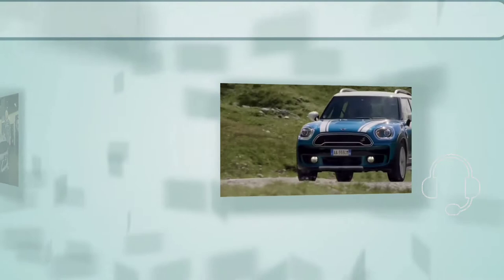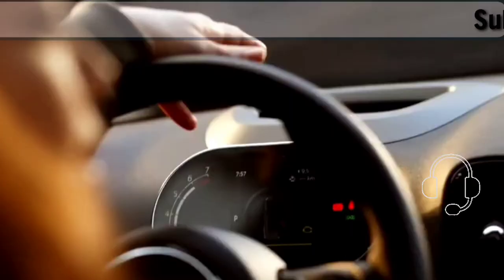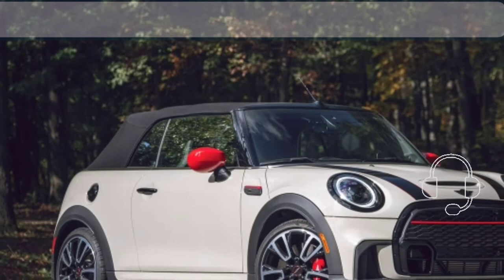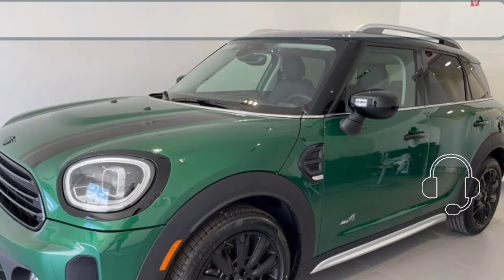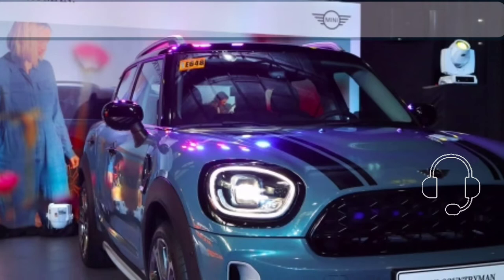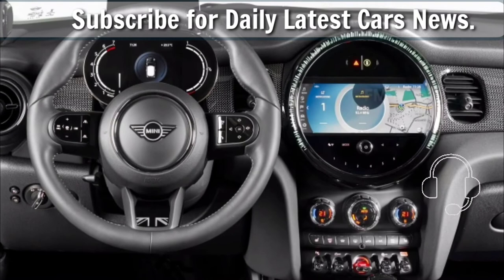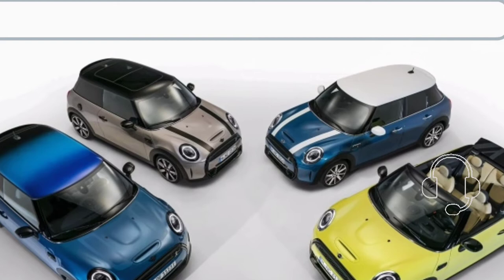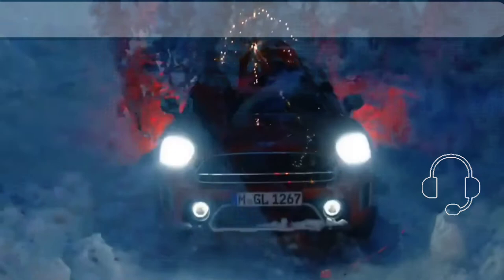2023 MINI Cooper Countryman 🚙 Redesign Exterior Changes Specs Detailed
We Share 2023 MINI Cooper Countryman 🚙 Redesign Exterior Changes Specs Detailed

In terms of powertrains, expect turbocharged gasoline and diesel engines that are shared with the new BMW X1. The plug-in hybrid variant is expected to be phased out and replaced by a completely electric vehicle with specs that are quite close to the future iX1. Mini has also announced that the John Cooper Works, which is powered by combustion, will live to see another generation.